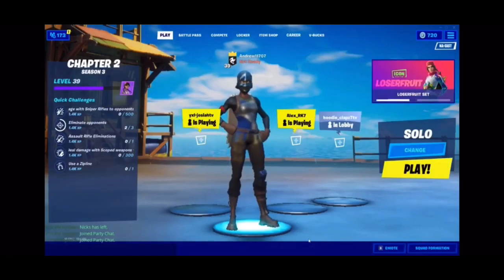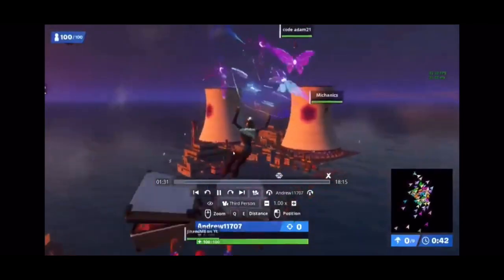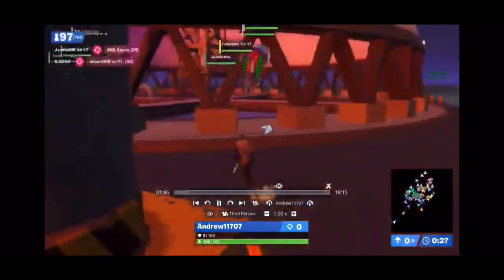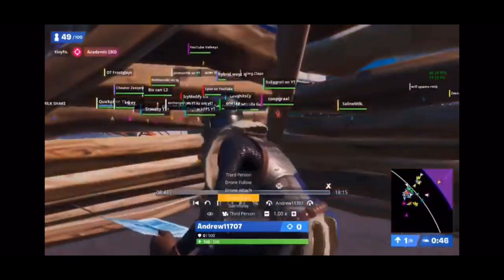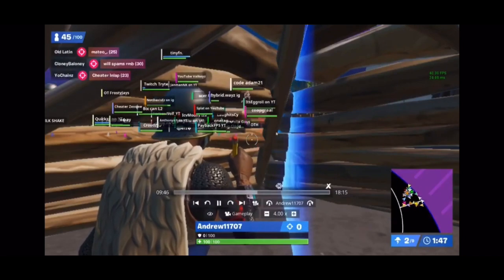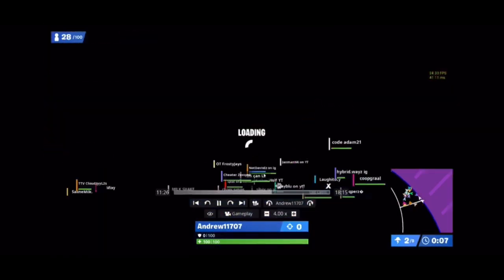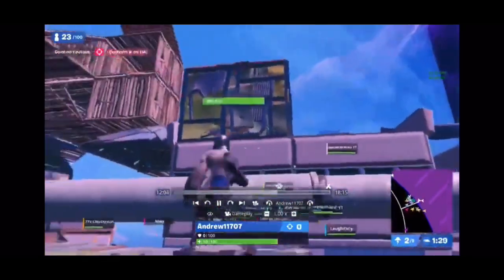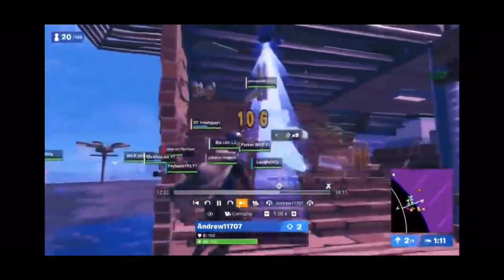How I Won Nicks Steamy Stacks Custom! (Insane Clutch)